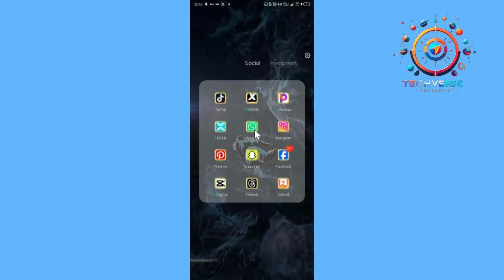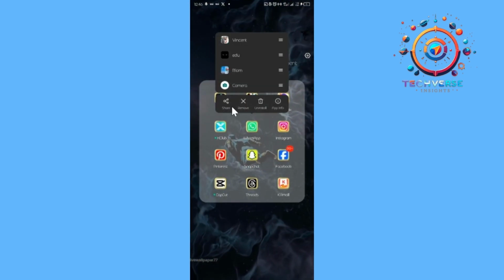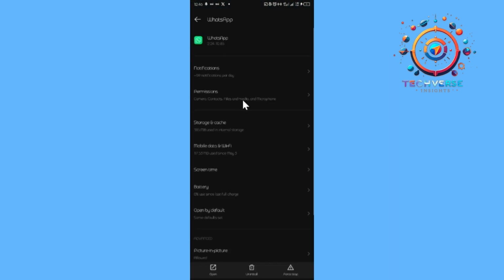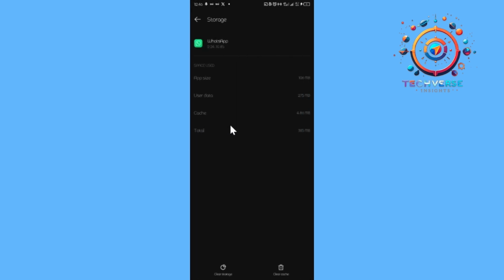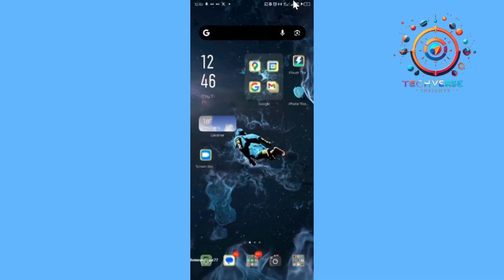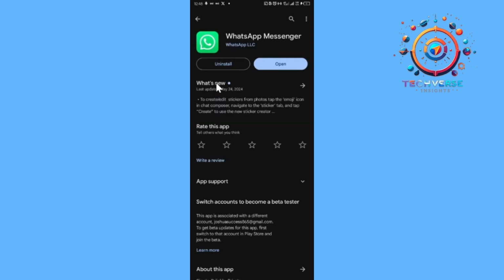How to Fix a Blurry Profile Picture on WhatsApp 2024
Is your WhatsApp profile picture looking blurry and low-quality?
In this tutorial, we'll guide you through the steps to fix a blurry profile picture on WhatsApp in 2024.
 Learn how to ensure your profile picture is clear and sharp, whether you're using an Android or iOS device.
 We'll cover tips for choosing the right image, adjusting resolution, and optimizing your picture for the best display quality on WhatsApp.
 Watch now and upgrade your profile picture to look its best!